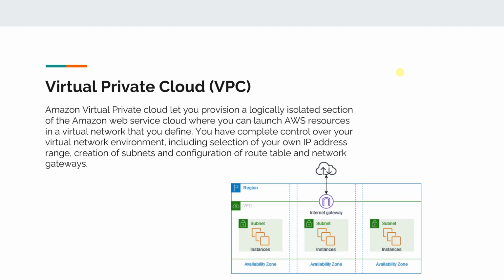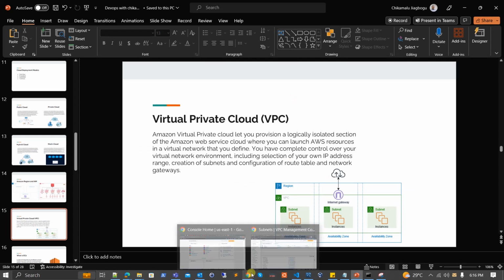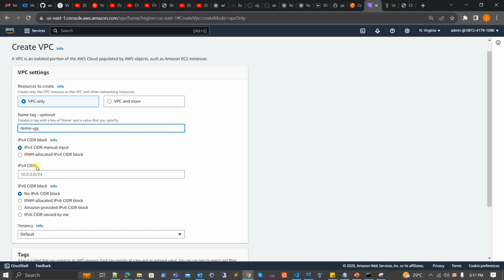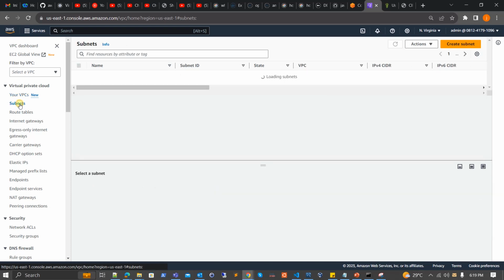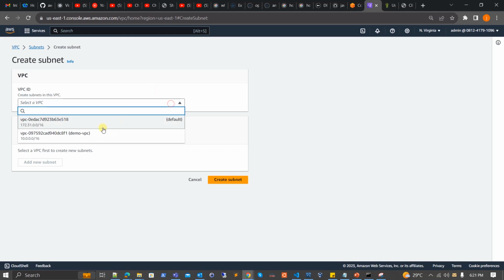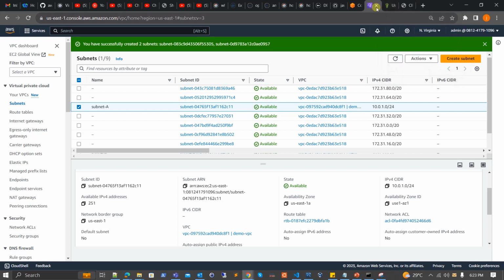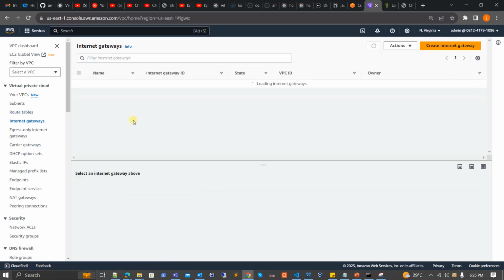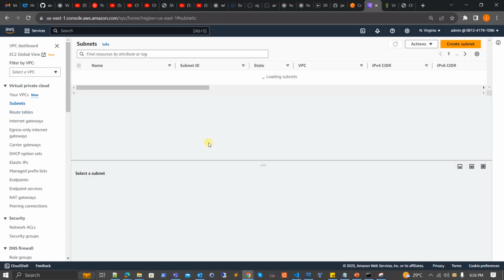How to setup aws vpc